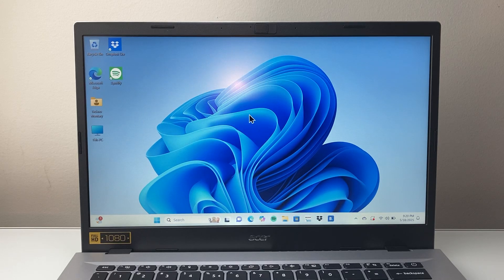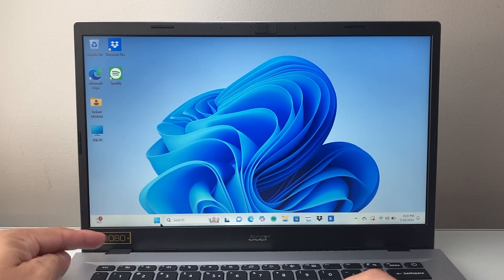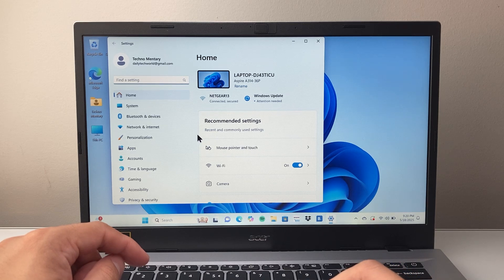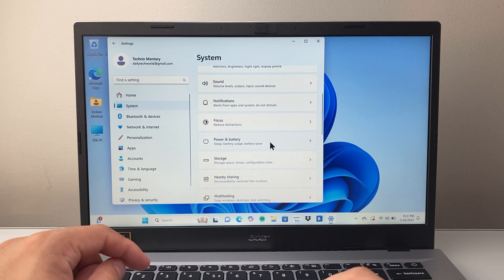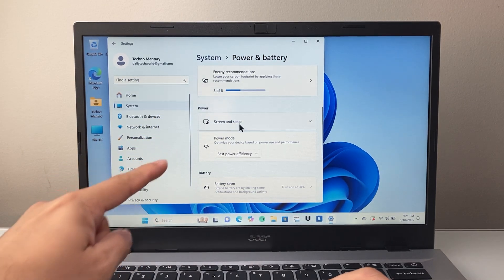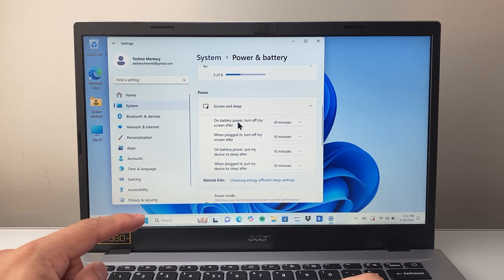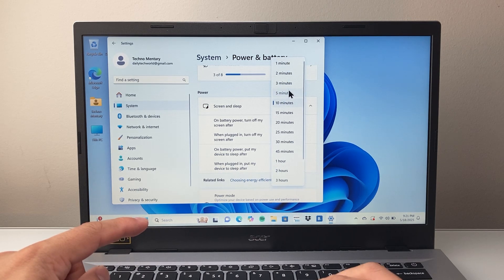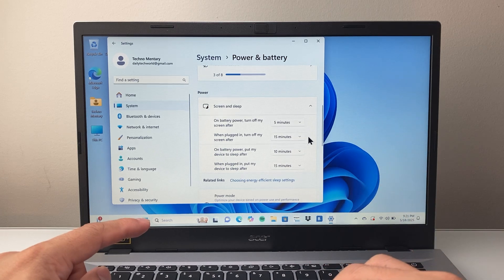Windows 11: How To Change Screen Timeout Settings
Let's see how to change screen timeout settings on Windows 11 PC or laptop.